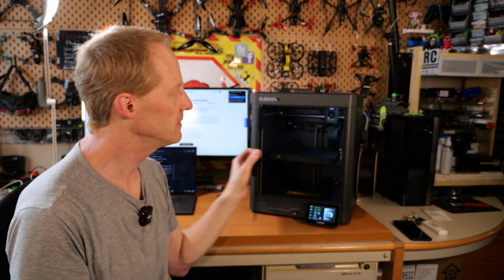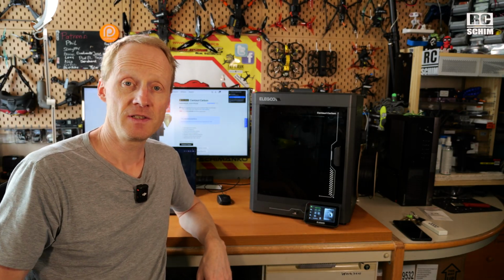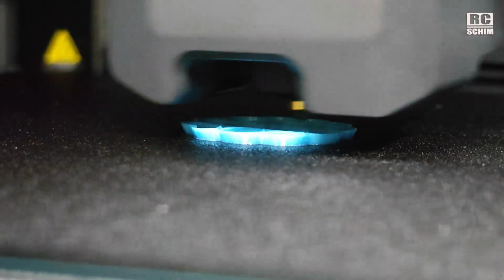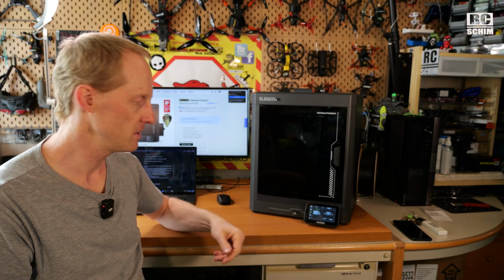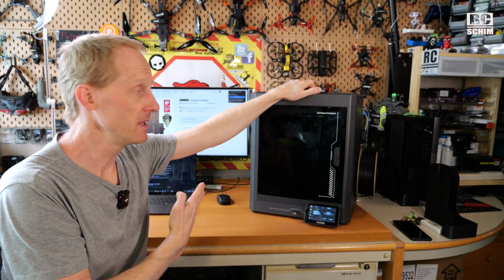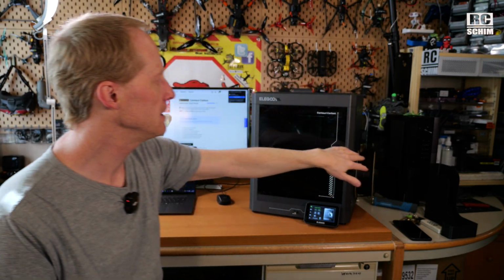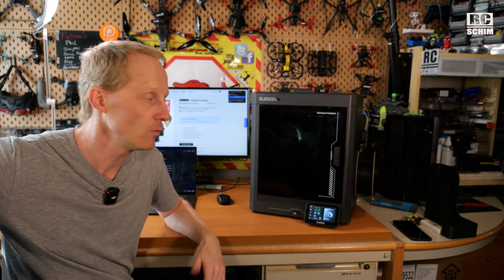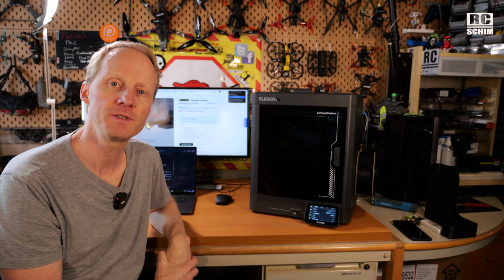Elegoo Centauri Carbon: The Bambu Lab Killer at 1/3 The Price?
Printer for 329€ 🛒 (afilliate link) with code: NNNFRECXY
or bundeled wiht 4 kg PLA for 365€ with Code: NNNFRECC3D

TECH Specs and Findings:
- Buildroom: 256³
- Hardend, high temp nozzle (0.4mm 320°C)
good for materials which have additional particles like carbon or wood in the filament). Normal nozzles would be damaged over time!
- it RUNs an very old Klipper 0.9.1 from 2020 - so it can run with its limited hardware
- but this also means it's open enough you can use ORCA Slicer instead of their Orca based Elegoo slicer! (just use "Elegoo Link" in the Wifi setup)
- they have no cloud app (you can stay local, but miss some remote monitoring convenience)
- you cannot send print jobs while it is printing.
- Timelapse function only worked 4 times, no way to delete on machine?

FDM test (just add it as an object in Orca slicer)
Ikea Skadis Pegboard container (GDrive)
Flexi Astronaut (seems they removed it from Thingy due to copyrights, maybe it's in my GDrive cache ;)
Touroll s2 eBike mount, Petg, with 2x Gopro mounts  (GDrive)
Mercedes AClass Bottle Holder  (GDrive)
Zima Cube Pro NAS riser  (GDrive)
Goggles 3 lenscap and rings (GDrive)

Filmed with:  Panasonic G9II, DJI Mic2, Oneplus 12, edited with Premiere Pro

🔖▬▬▬VIDEO INDEX▬▬▬▬▬▬▬▬▬▬▬🔖
00:00 Intro
01:15 setup and first print
05:00 Carbon PLA (Poop tray)
06:56 test prints quality
10:54 technical prints
15:41 verdict